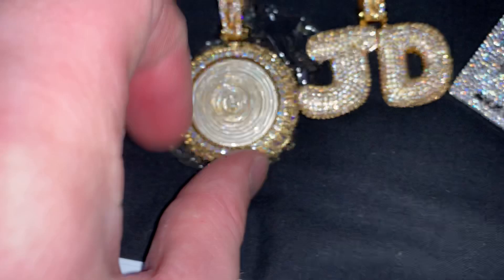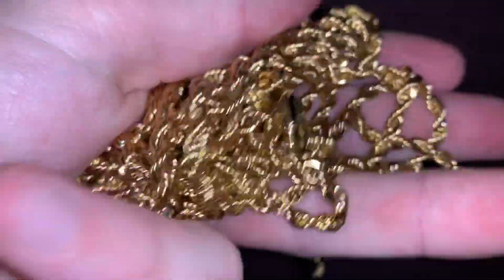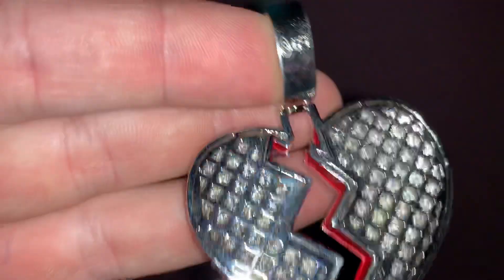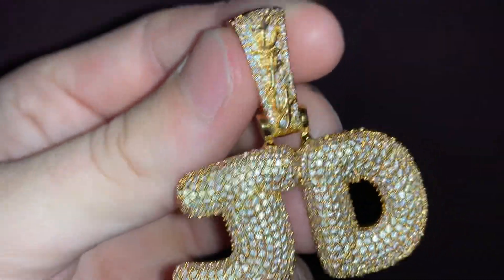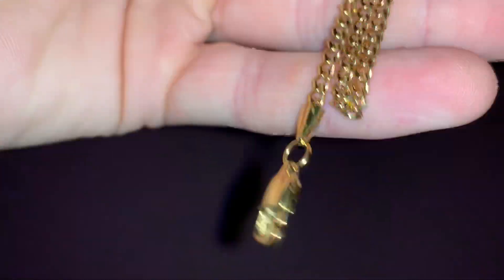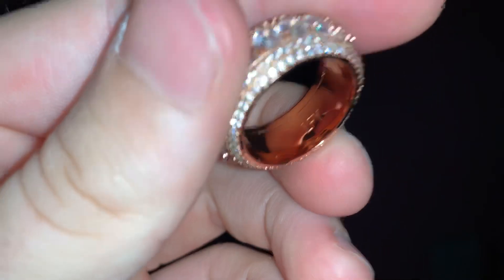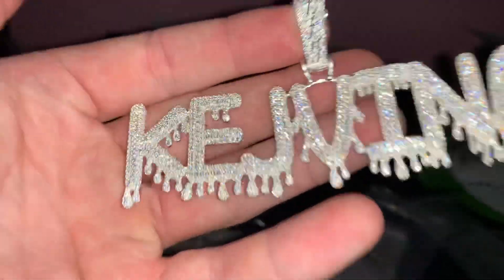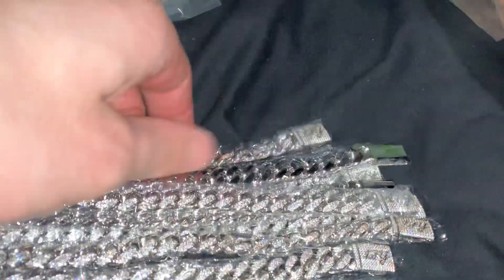What are LFY Customers Purchasing? 🤔 | LFYSHOP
We wanna show you all the time the hottest, best quality, best priced ICED Jewellery on the Market!!

Here's a video showing you in detail what LFY Customers are Purchasing!!! THE BEST!!!